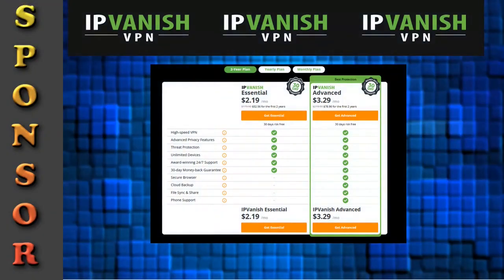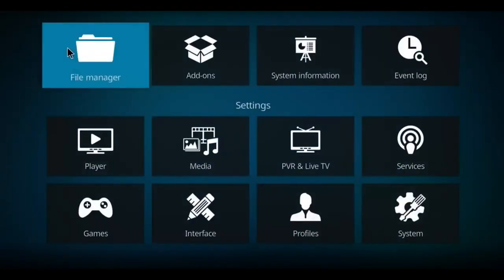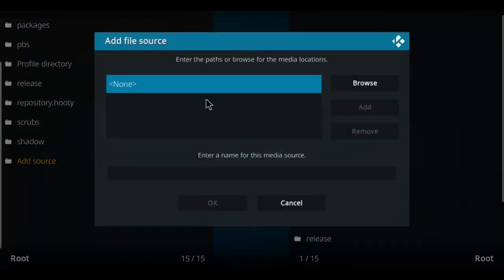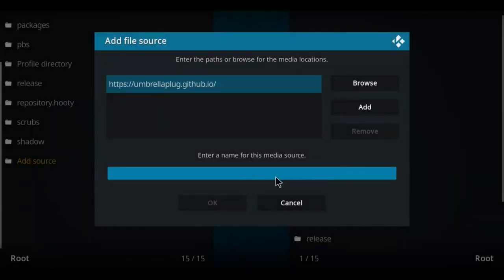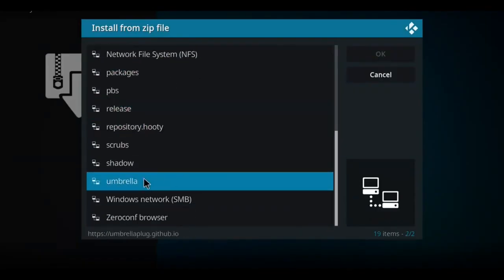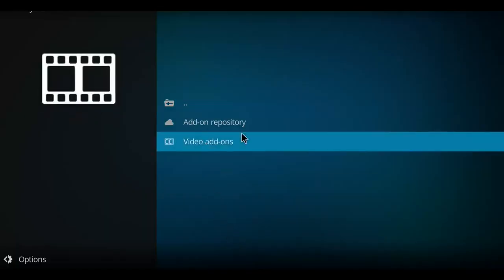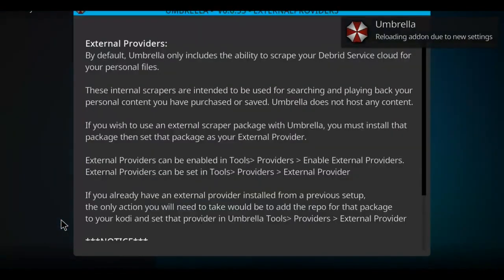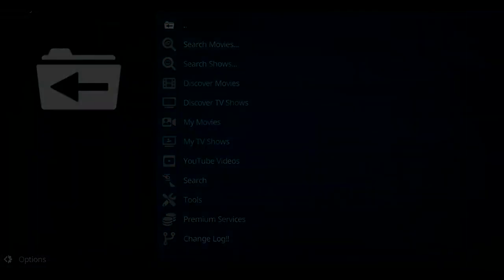How To Install Umbrella for November 2025 KODI [Newly Updated!]